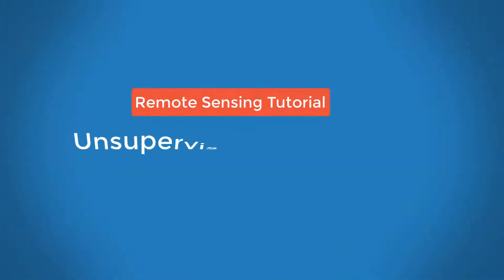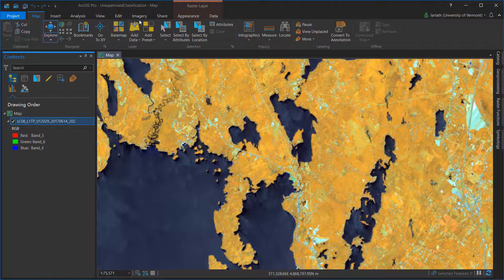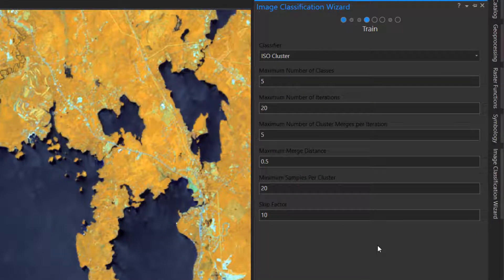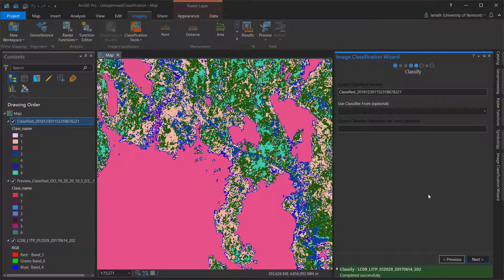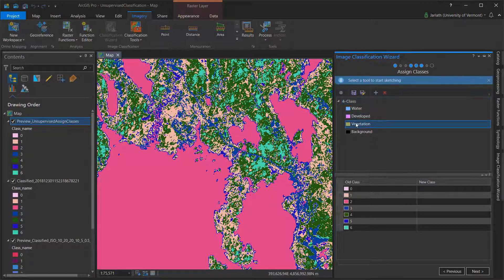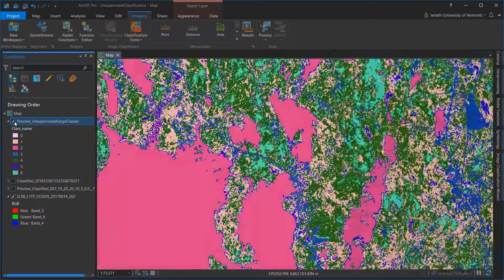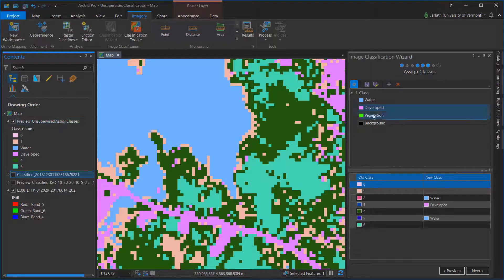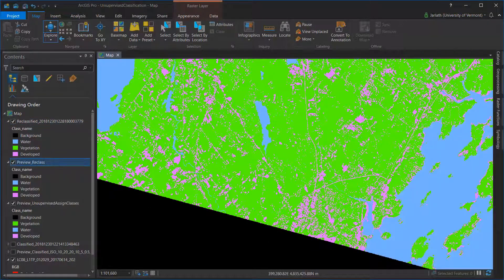PCI GEOMATICA Unsupervised Classification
المصدر:
قناة  update your skill